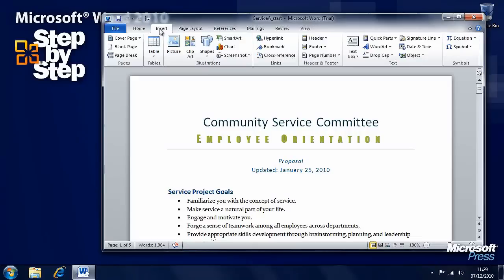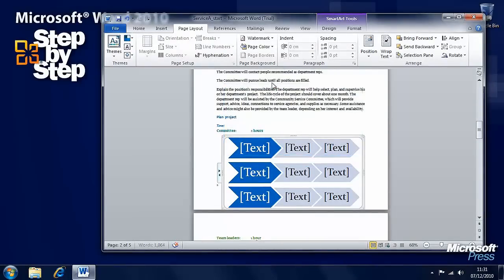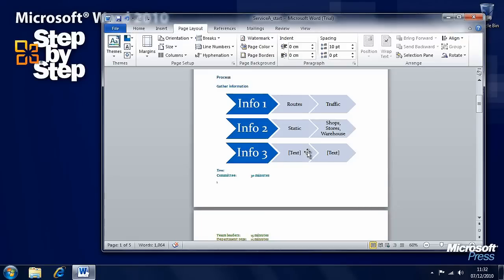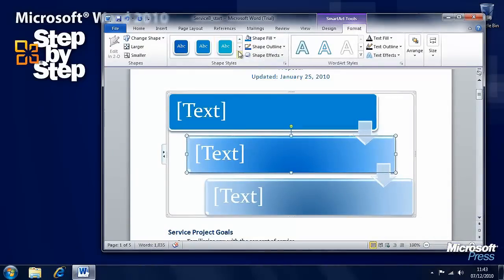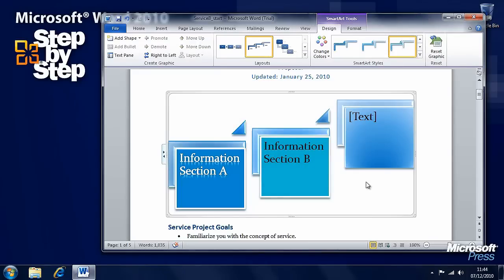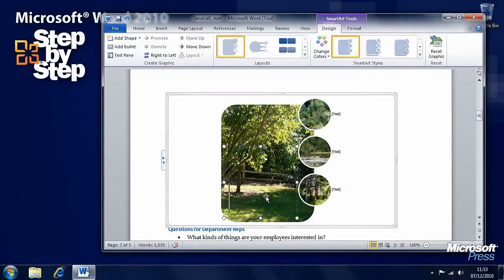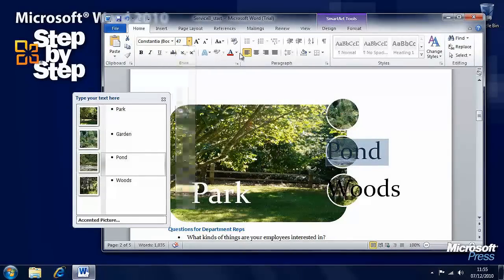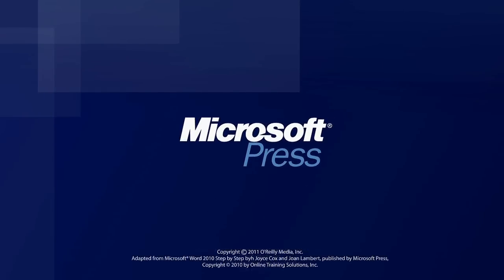Inserting Diagrams in Microsoft Word 2010 - Part 7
In this chapter we guide you on how to insert and modify diagrams in Microsoft Word 2010.

to download practice files for this video presentation by Mike Halsey,
and to buy "Microsoft® Word 2010 Step by Step" by Joyce Cox and
Joan Lambert.

Learn how to insert and modify diagrams in documents:
1.) Creating Diagrams
2.) Modifying Diagrams
3.) Creating Picture Diagrams